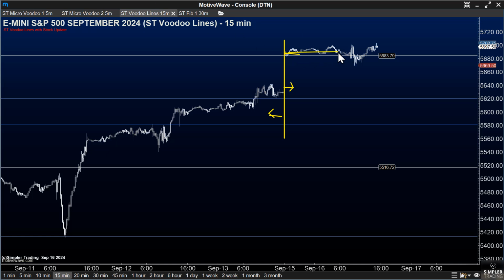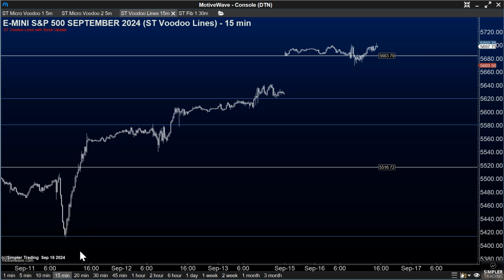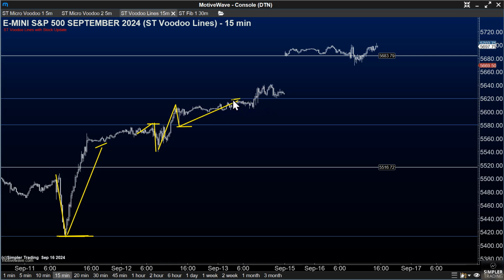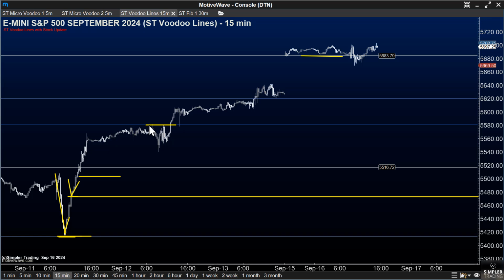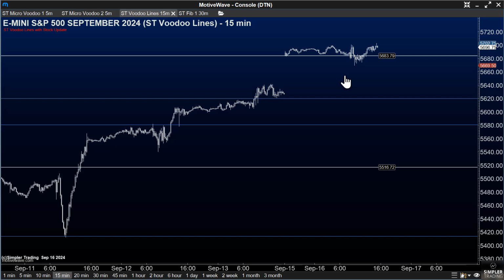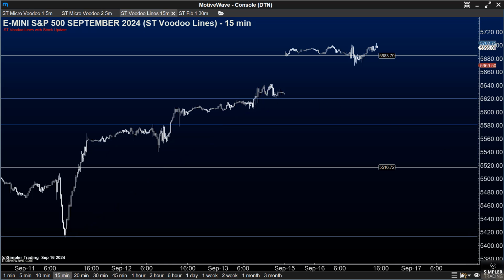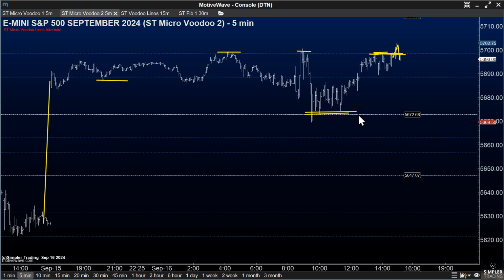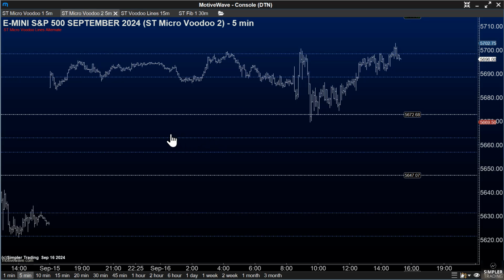Dealing With Index Futures Rollover | Simpler Trading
Trading equity index futures during rollover week can be tricky from several different perspectives.  It also introduces some challenges to using the Voodoo Lines.  Let's look at some of those challenges and how to deal with them.

David Starr

Discover how Lorna’s automation helps traders skip the “learning curve” in her upcoming webinar on Wednesday, September 18th at 7pm CT.

Get access to David’s trade alerts and daily live trading sessions alongside Henry Gambell in their Voodoo Mastery room.